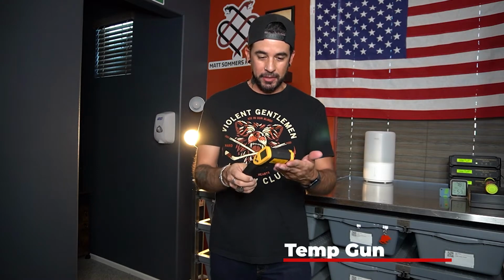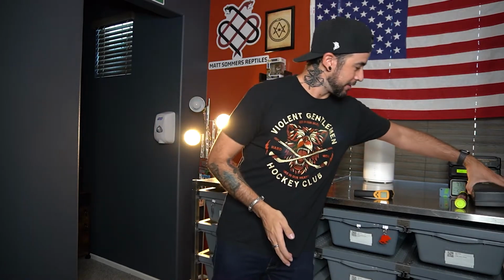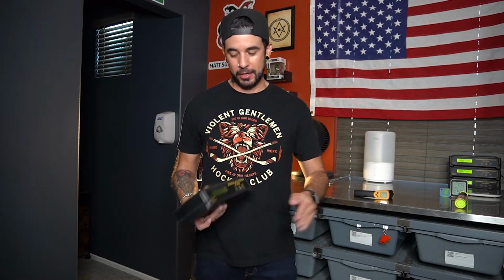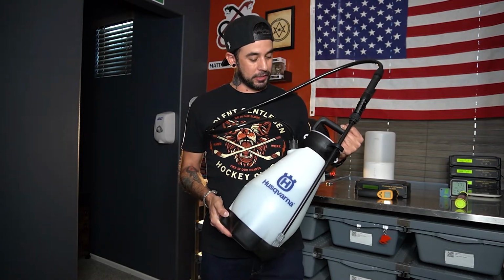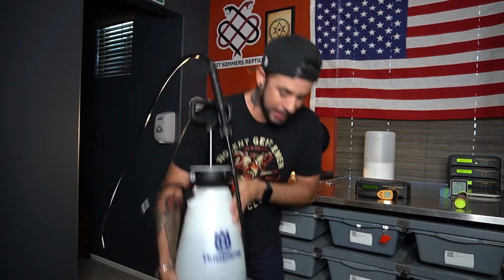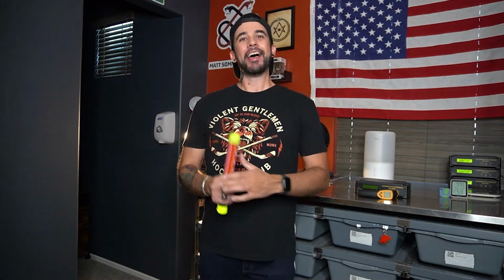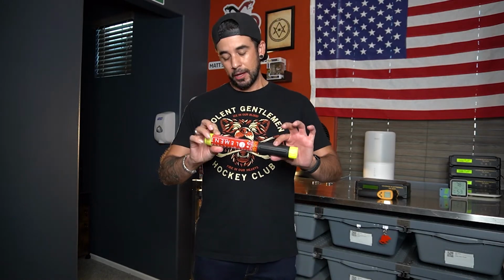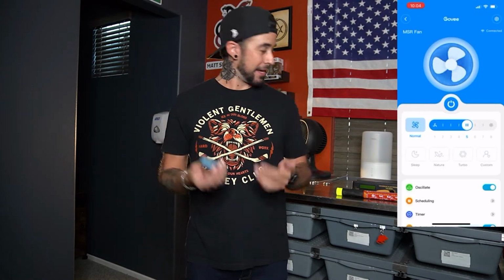Top 5 Tools For Your Reptile Room!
My list of the Top Five items to have in your Reptile Room to help keep your life easy!